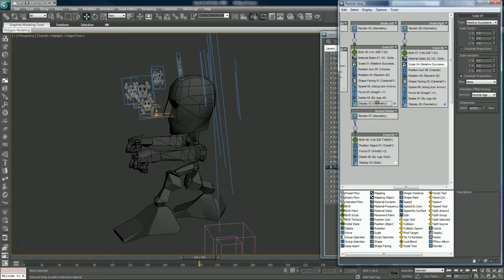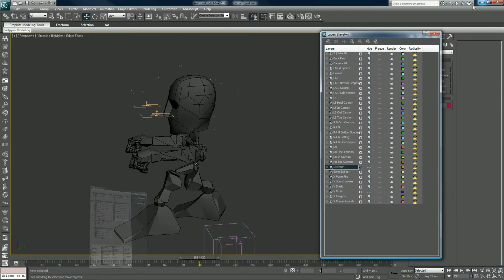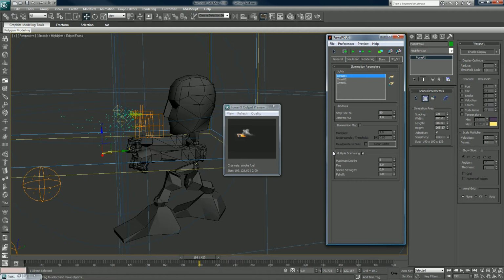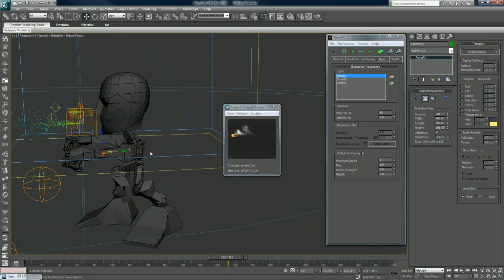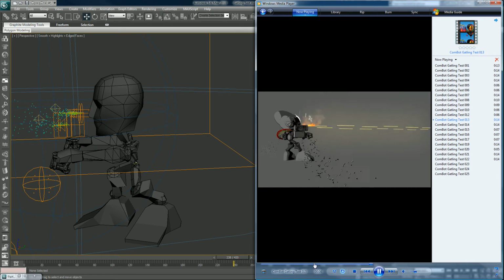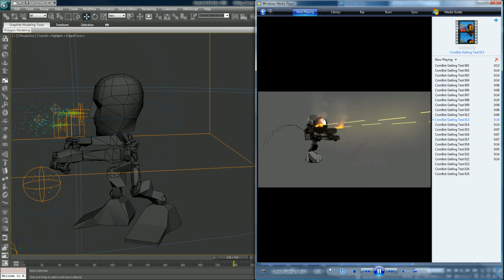Gatling Fire "The making of" Part 007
These are videos i made as "the making of" or a kind of "behind the scenes". They are not to be used as a tutorial which is why my explanations can sometimes be shallow. I wanted to bring you, the viewer in on what's happening when i create these renders and my methodology when building the scenes.

Some of the videos may seem a bit choppy due to my sloppy editing. I had to cut the videos down to fit in the ridiculous 10 minute span that youtube gives you. There are also some instances where i had to edit out long babbling tangents i went on.

all that being said i hope you enjoy this look behind the scenes. . .

_gawn